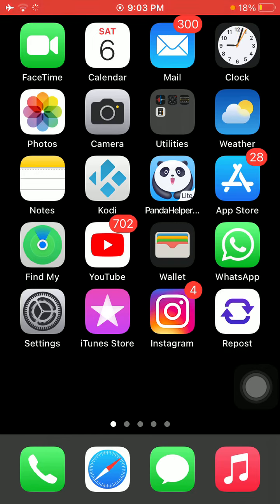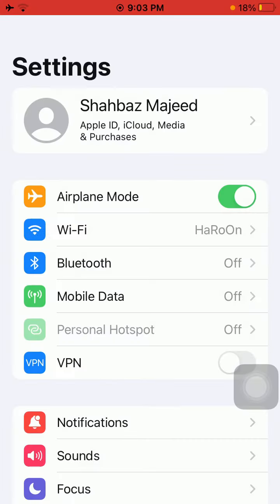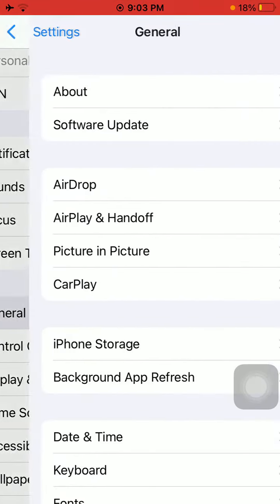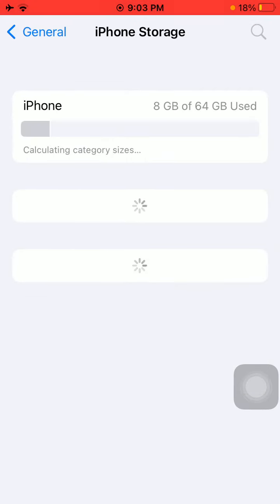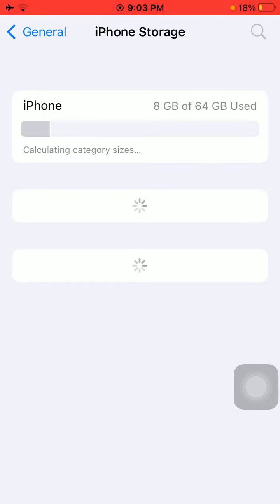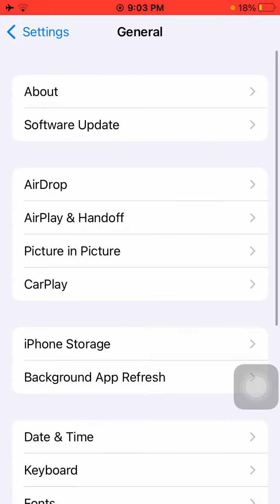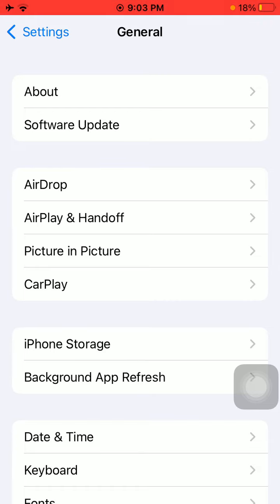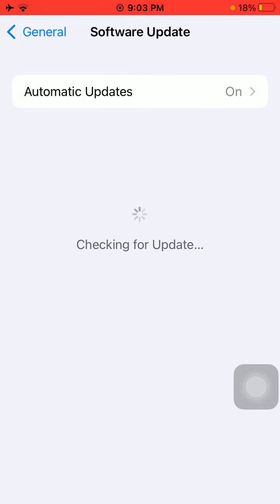How to fix iPhone Unresponsive Touch Screen || iPhone touch not working Fixed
5 Tips to fix an unresponsive iPhone screen